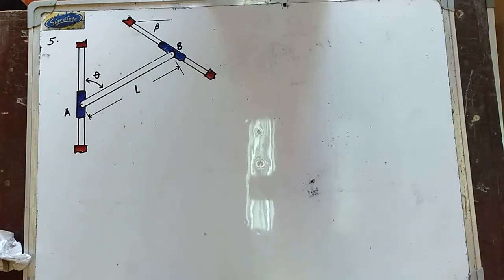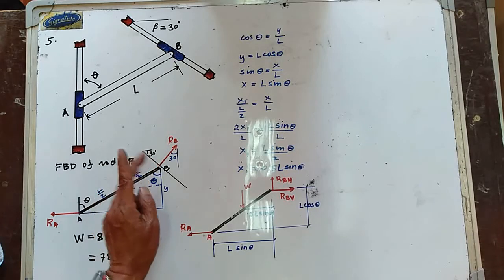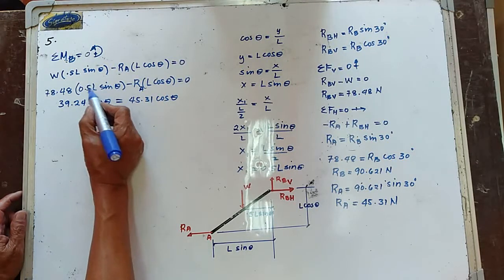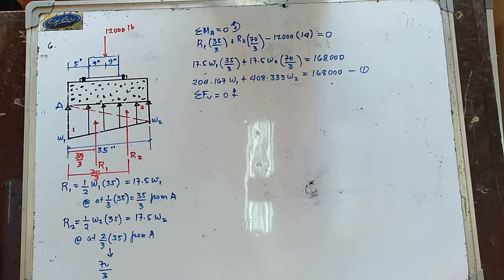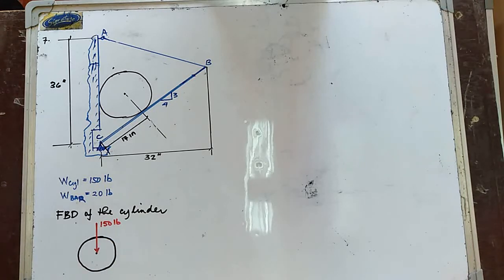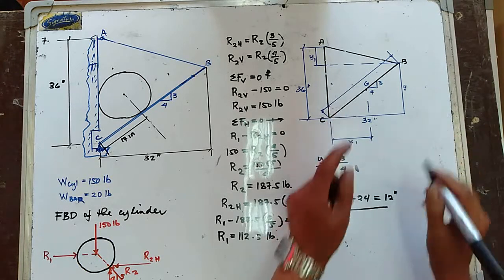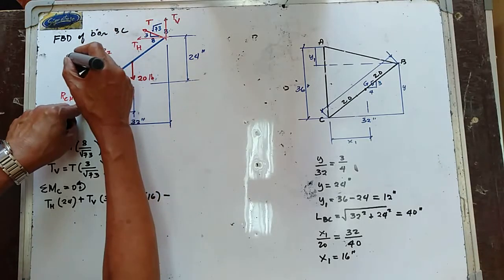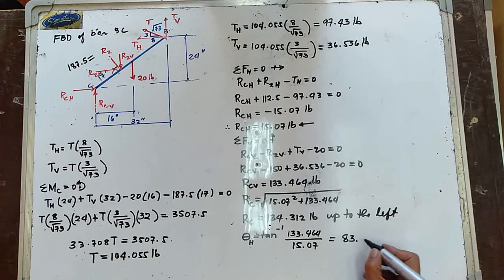Equilibrium of Rigid Bodies part 2